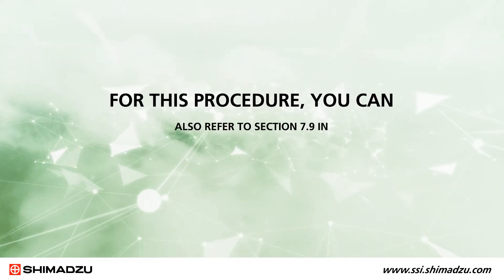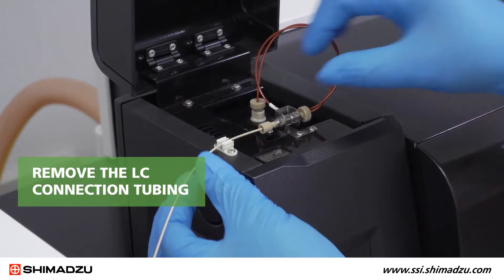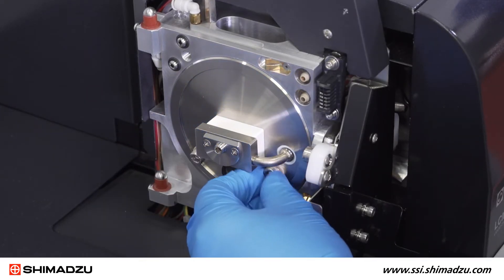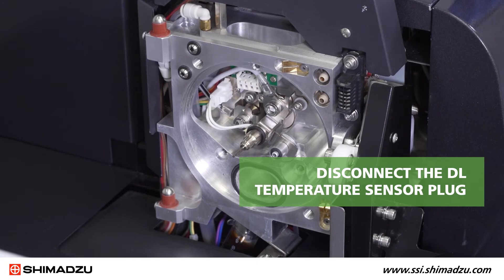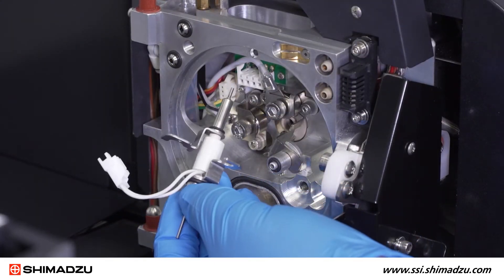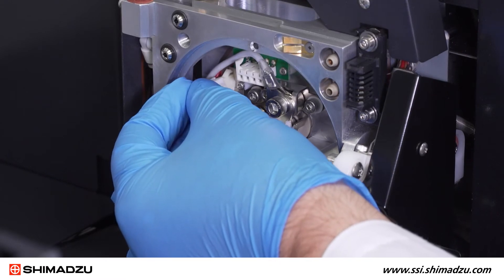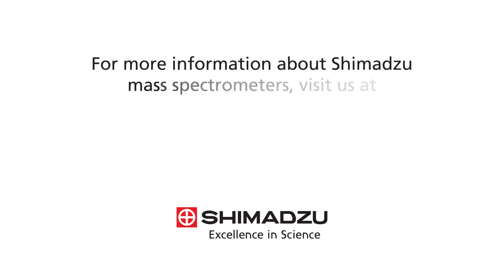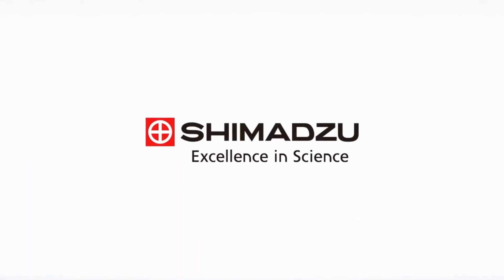How To Change the Desolvation Line on a Shimadzu Mass Spectrometer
This video shows how easy it is to change the desolvation line, or inlet capillary, on a Shimadzu Mass Spectrometer. You'll see that it is not necessary to vent the instrument in oder to complete this task.